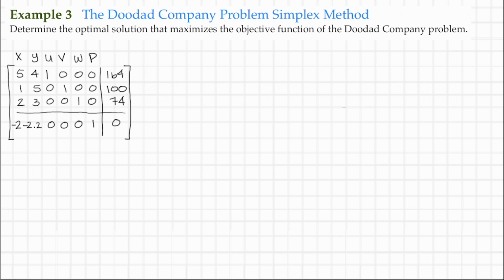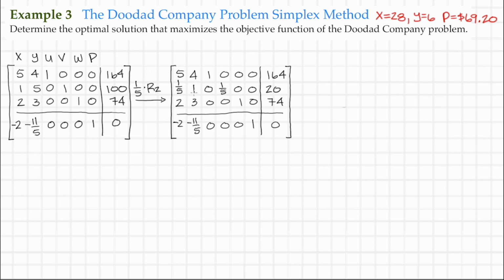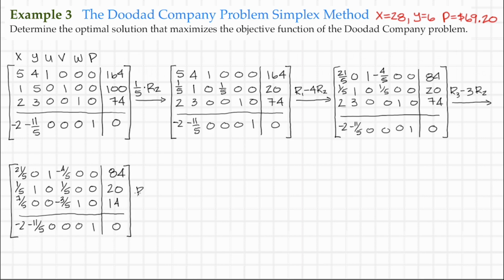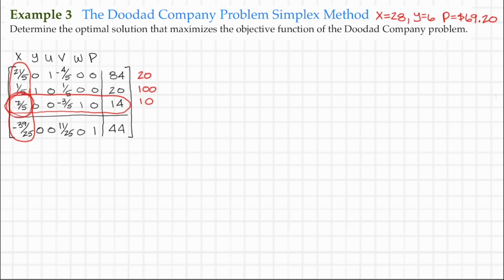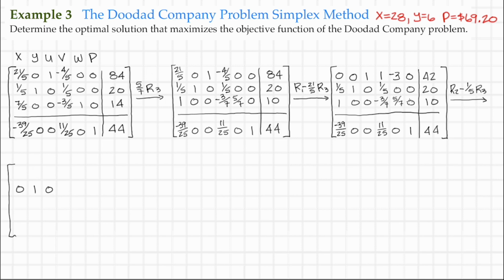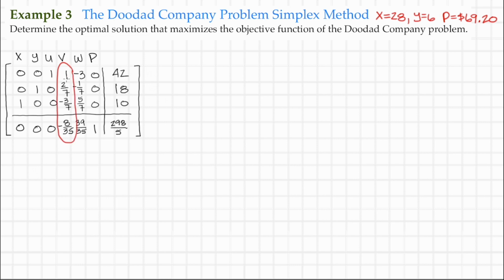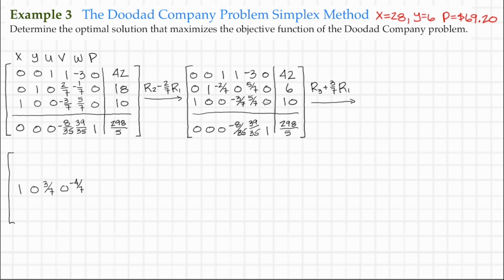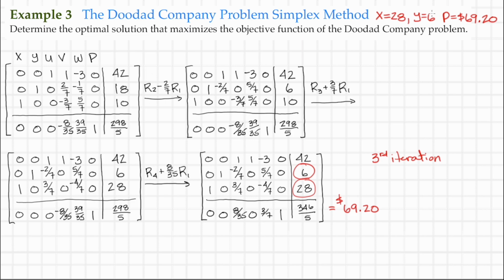5.5 Example 3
Discovering Mathematics
Chapter 5 Linear Programming
Section 5 The Simplex Method
Example 3